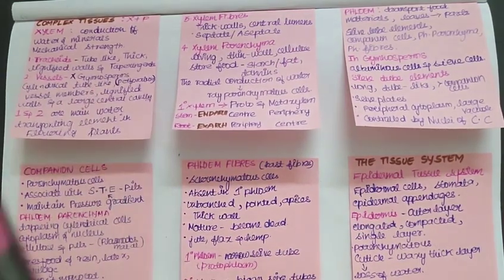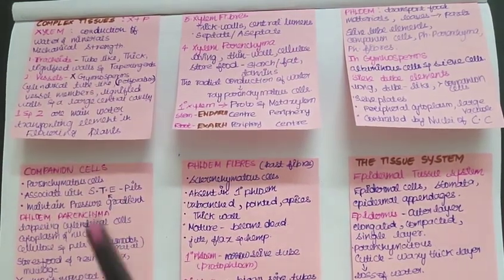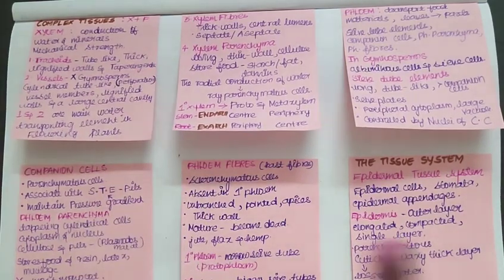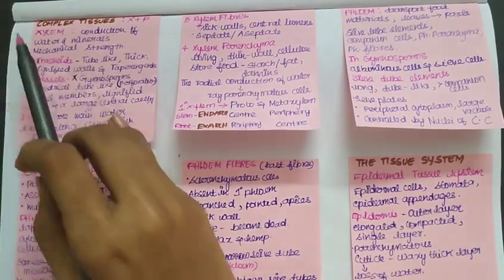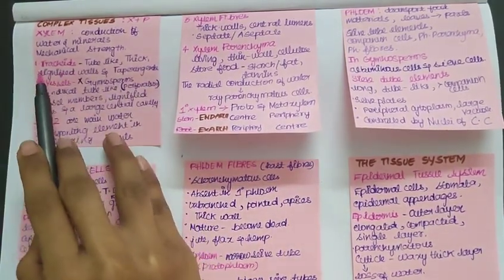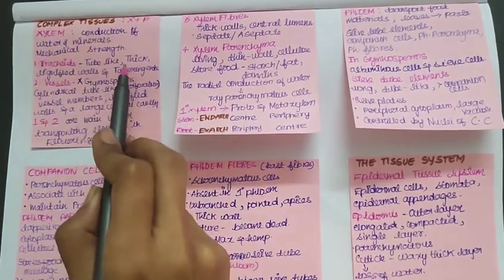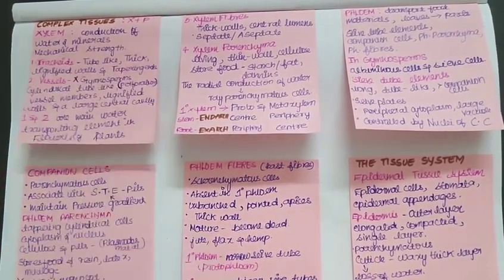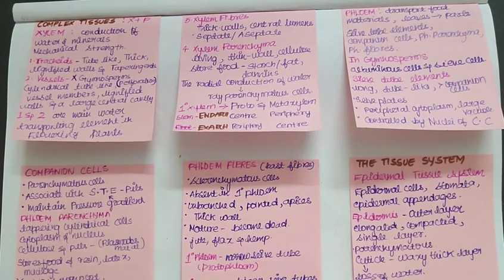Anatomy of flowering plants NCERT class 11 Part-2 Line by line for NEET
Anatomy of flowering plants  class 11 Ncert line by line
part-2